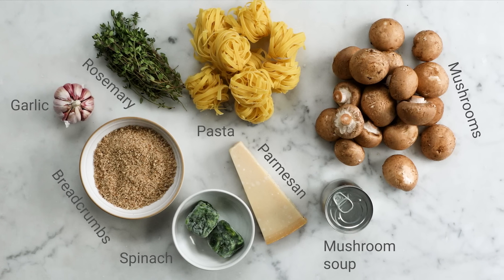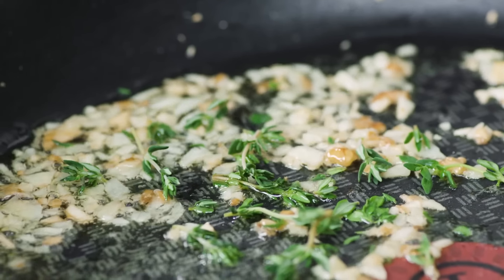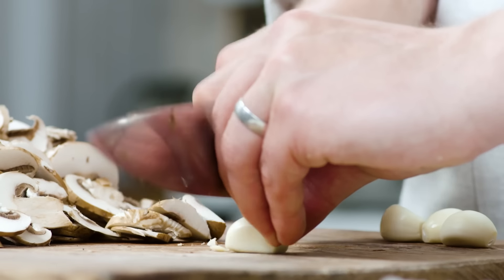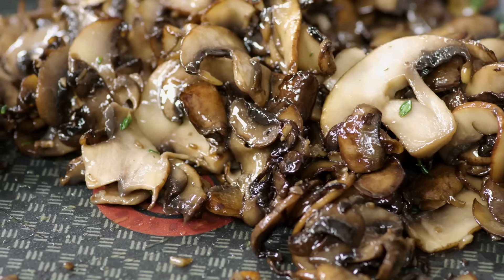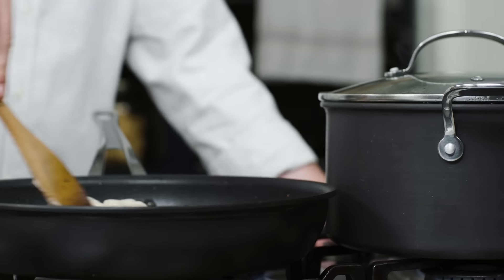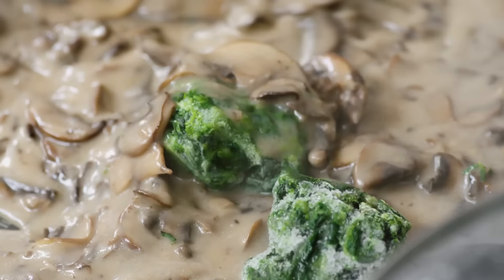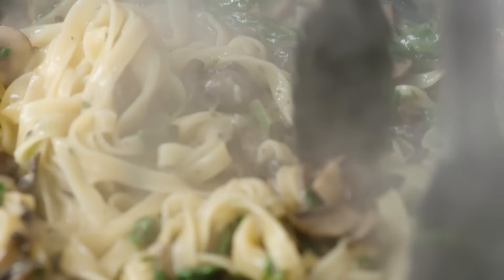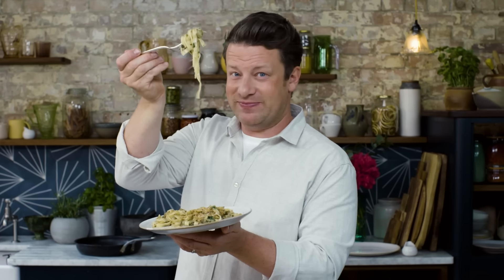Perfect Mushroom Pasta | Jamie Oliver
A simple yet tasty pasta dish that’s quick, easy and perfect for midweek.

x